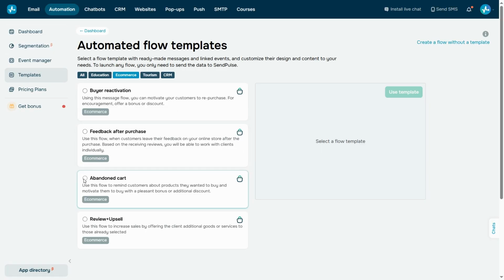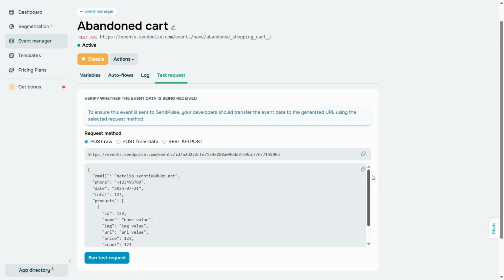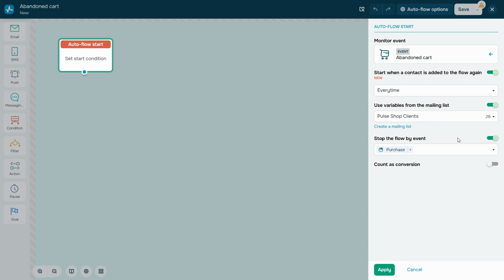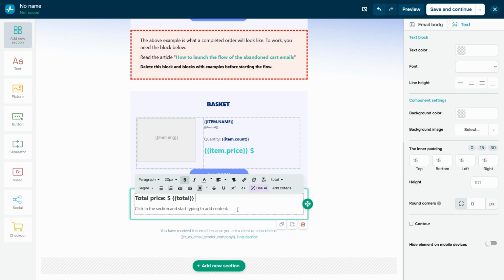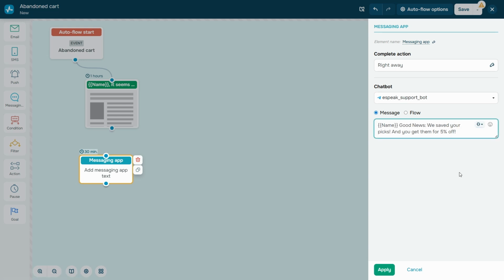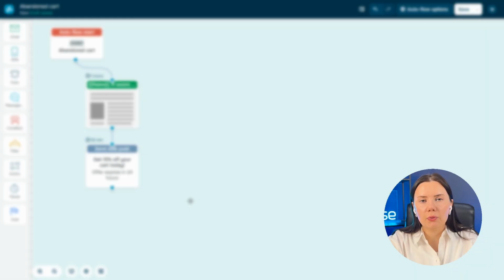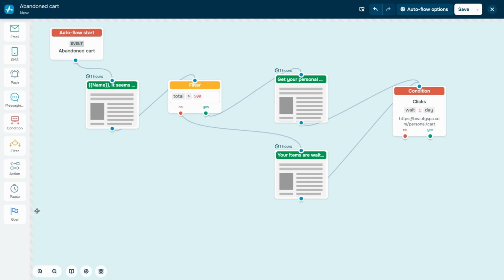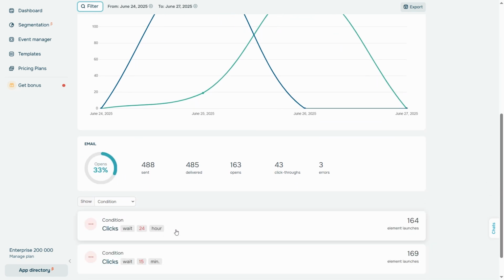SendPulse Abandoned Cart Flow Made EASY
Learn how to set up an effective abandoned cart flow with SendPulse and boost your sales! In this tutorial, we'll show you how to create a seamless experience for your customers and recover lost sales with ease. From setting up reminders to personalized offers, we've got you covered. Watch until the end to get the most out of your SendPulse abandoned cart flow and start growing your business today!

00:00 Intro
00:43 Create and send an event
03:07 Configure automation settings
04:34 Add elements to send messages - Email
07:07 Messaging app
08:28 SMS
09:05 Push
09:50 Other flow elements
12:22 Launch and monitor your flow
13:50 Wrapping up

⚙️ Manage your web push notifications, chatbots, and email campaigns from one CRM system to streamline your sales pipeline